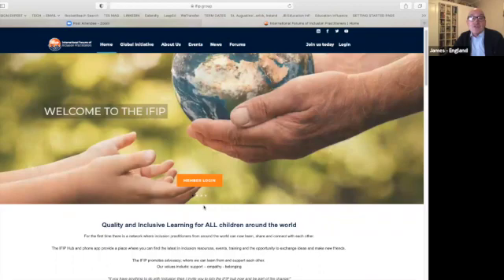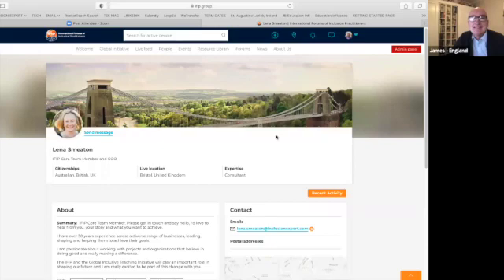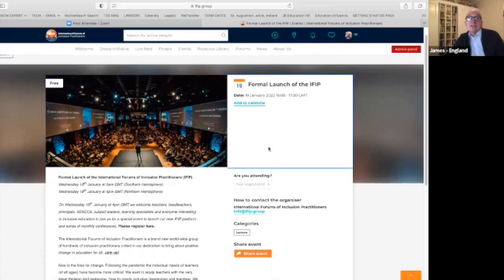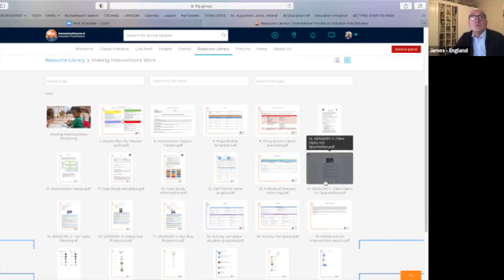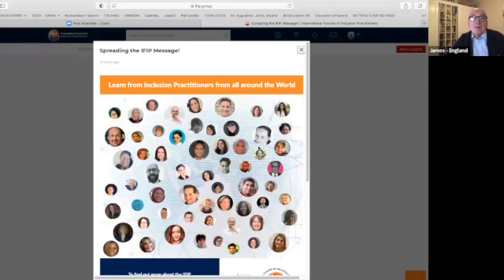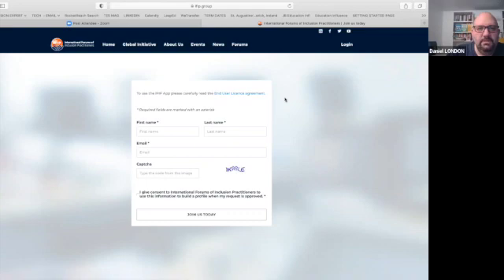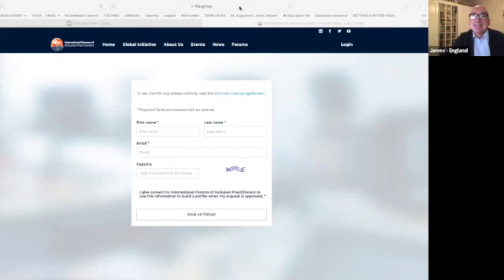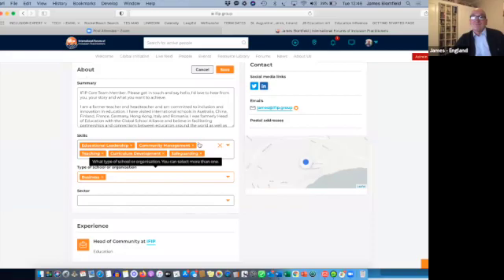IFIP Soft Launch 14 12 21 SD 480p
Join Daniel Sobel, Lena Smeaton, Louise Dawson and James Blomfield introduce the new IFIP (International Forums of Inclusion Practitioners) Hub.